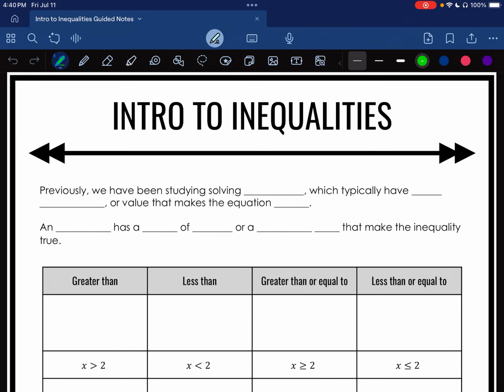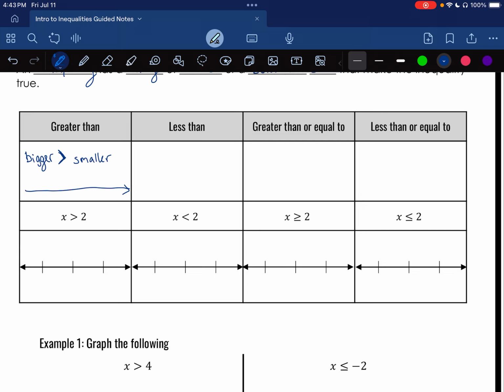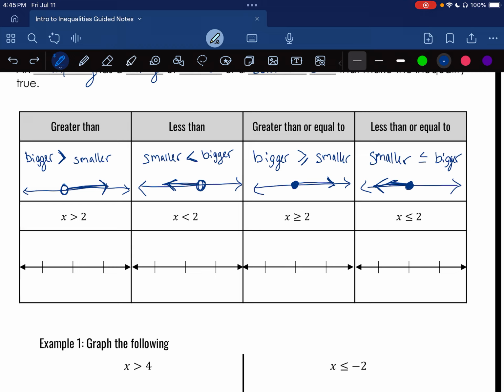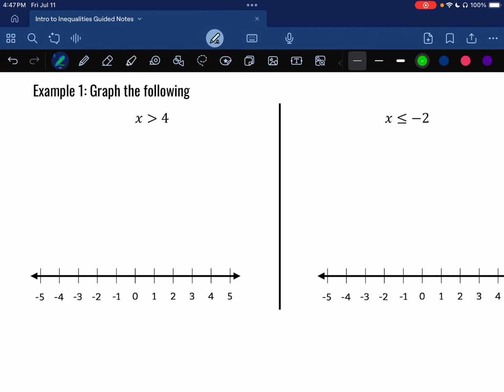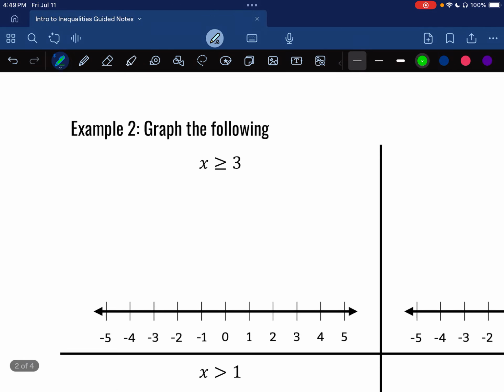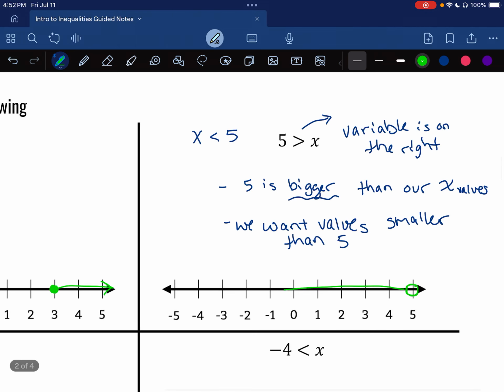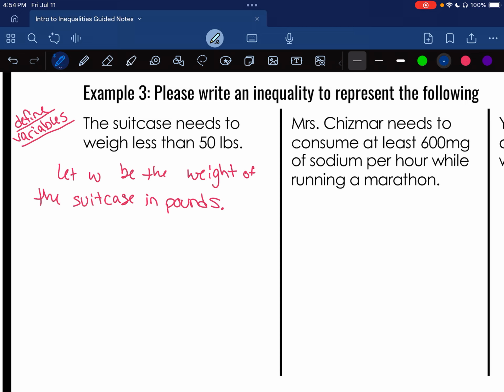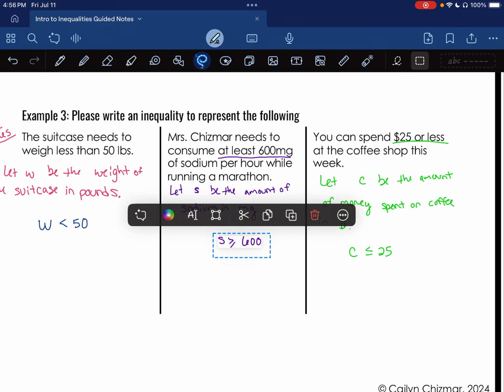Introducing Inequalities for Algebra 1